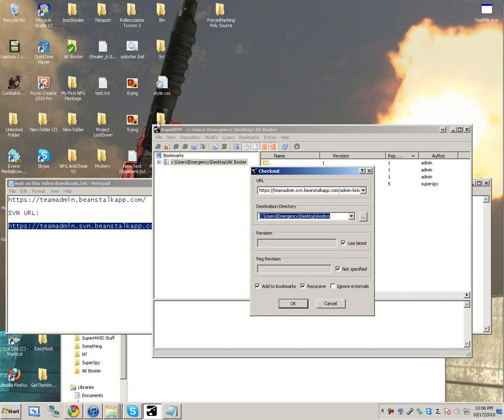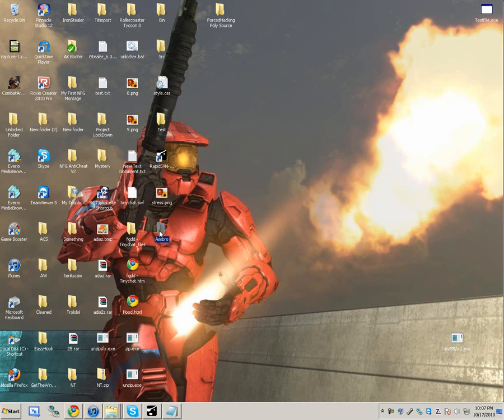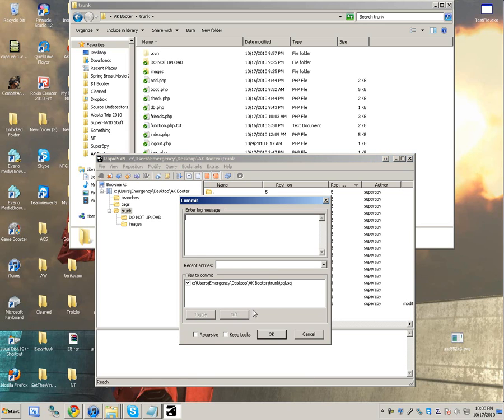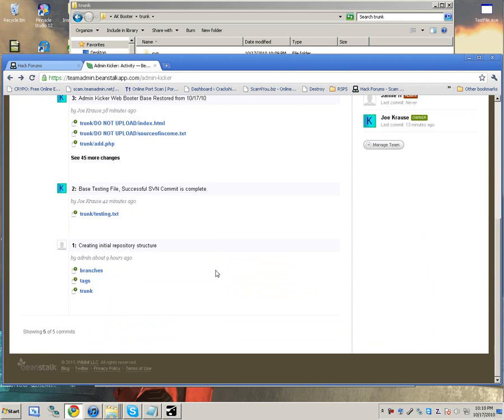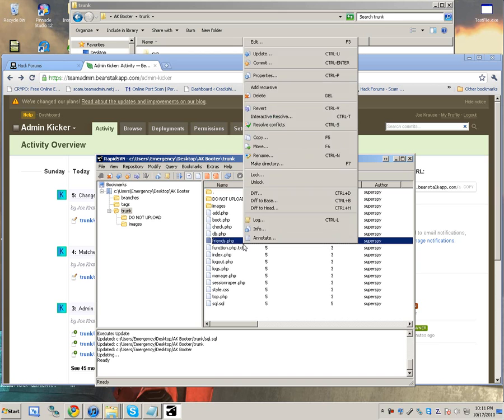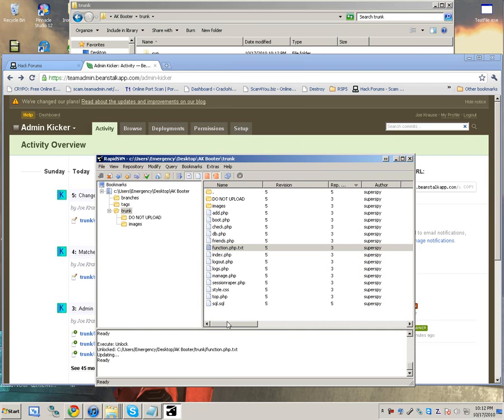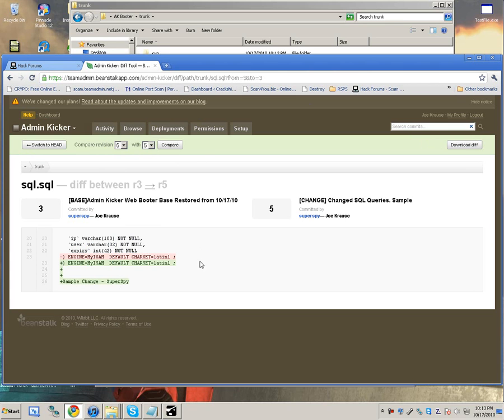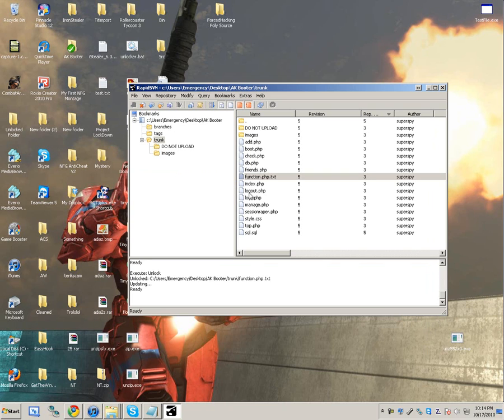SVN's For Dummy's by TheSuperSpy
TheSuperSpy's guide on SVN's.